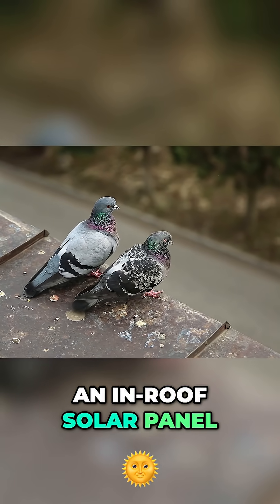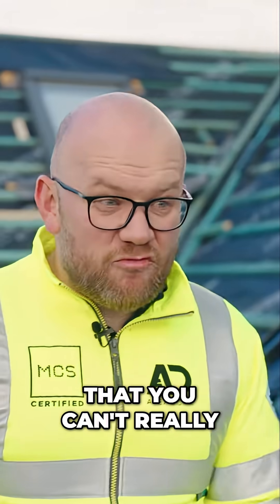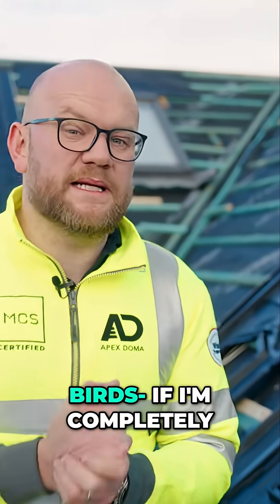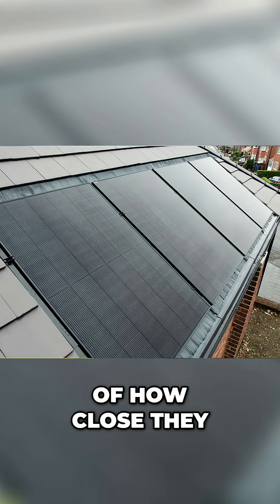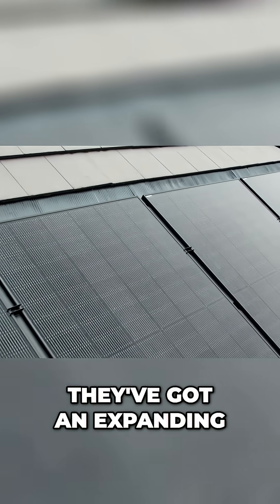Worried about getting solar panel installation wrong? 😅☀️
Ian explains why having an in-house project manager is the secret to a smooth, stress-free solar install, coordinating with builders, roofers, and making sure every step is done right. Plus, discover why in-roof solar panels are naturally bird-proof! 🐦